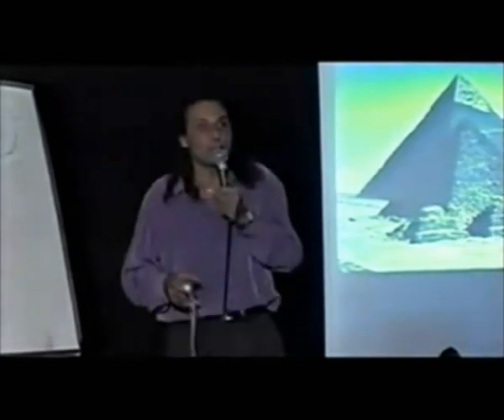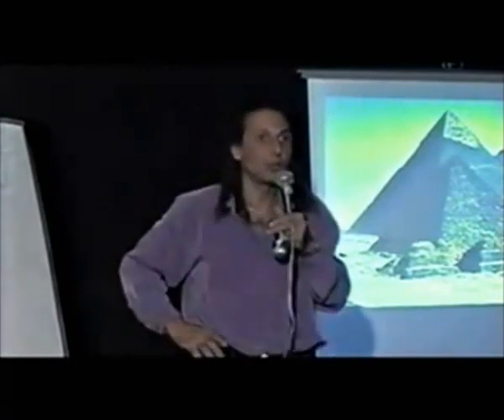Our True History - Pyramids and Sun-Gods by Nassim Haramein -1_4